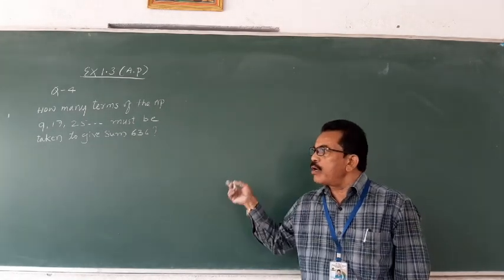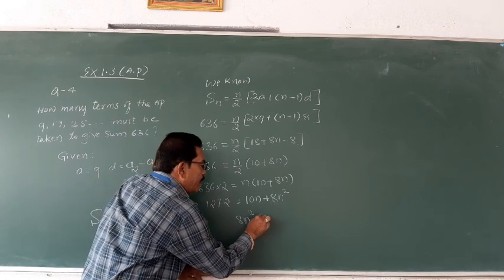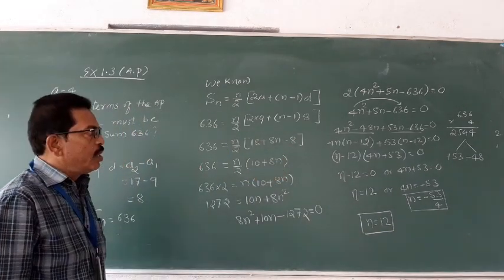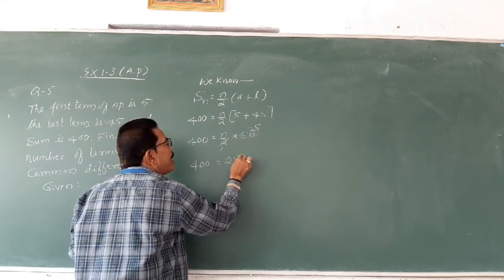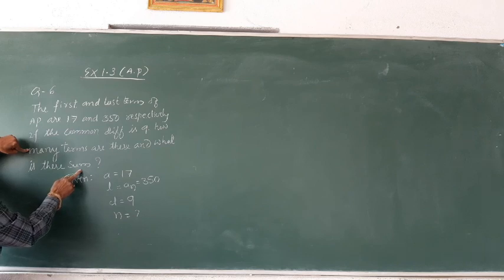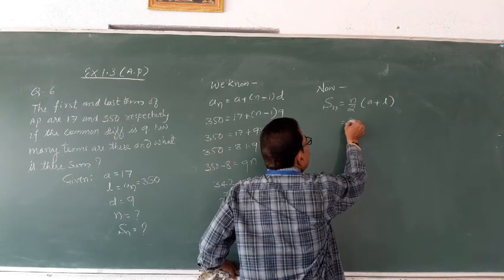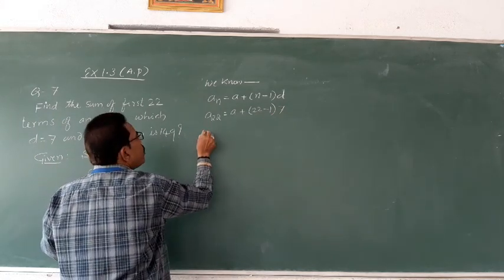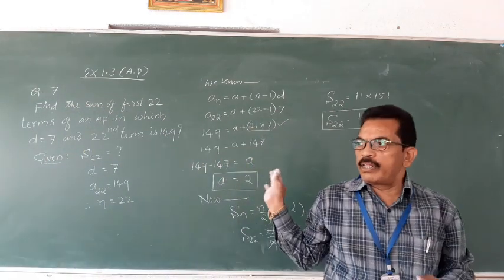Arithmetic Progression Lecture 21